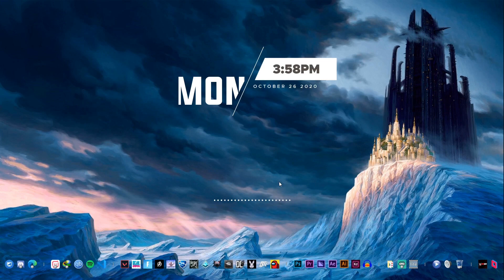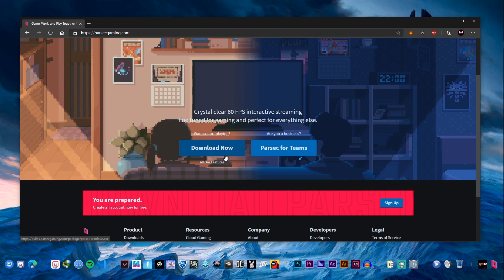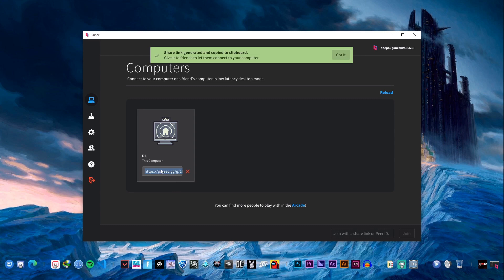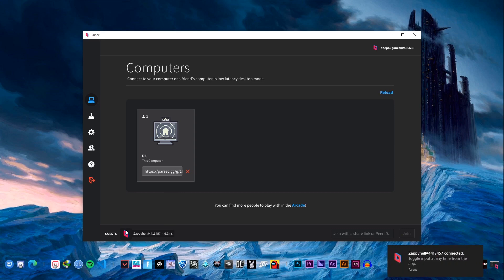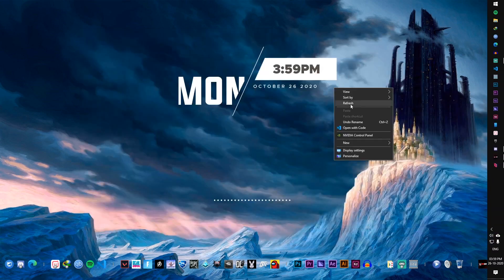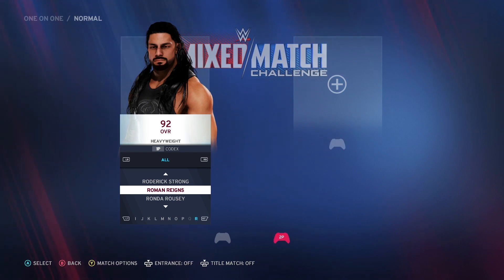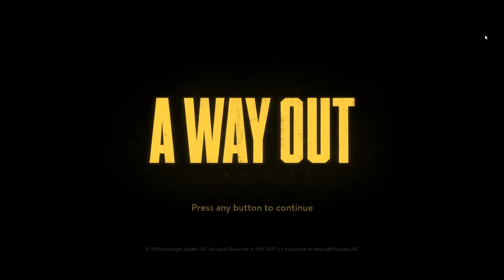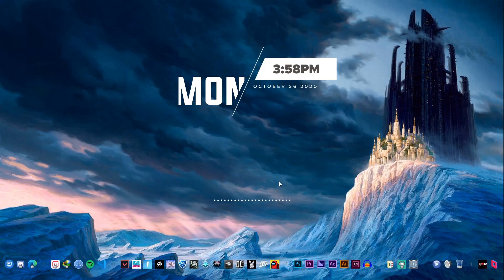How to PLAY Local Coop Online using PARSEC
Use Parsec to play on your friends' computer from the comfort of your home. You just need decent internet connectivity and any laptop or PC to play high-end games.

Timestamps:
0:00 Intro
0:28 Software
1:02 Interface
1:20 Demo
2:02 WWE 2k20
2:47 Way Out